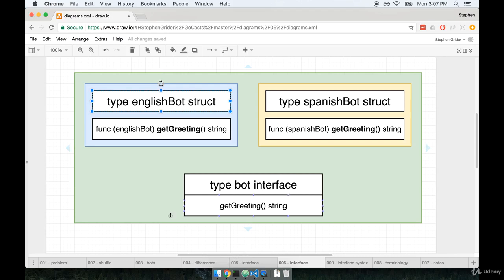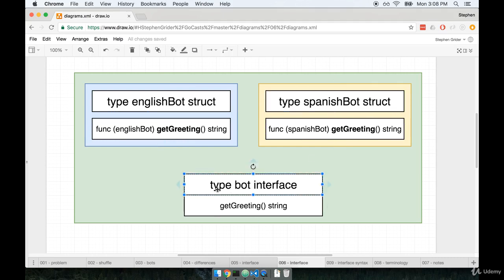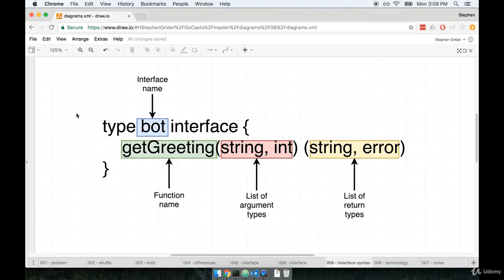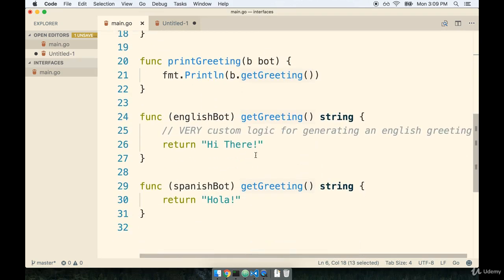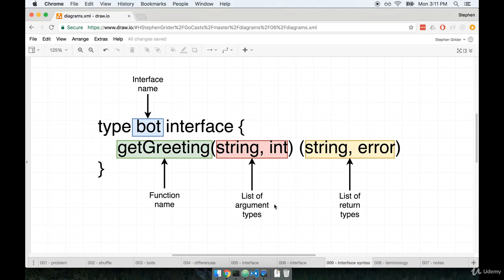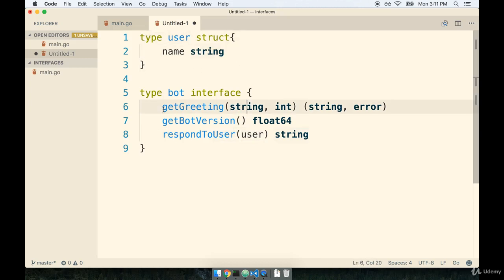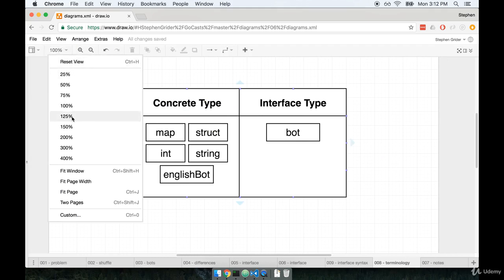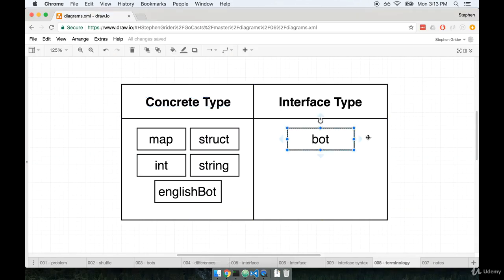Lesson 52 Rules of Interfaces | Computer Monk 🔴